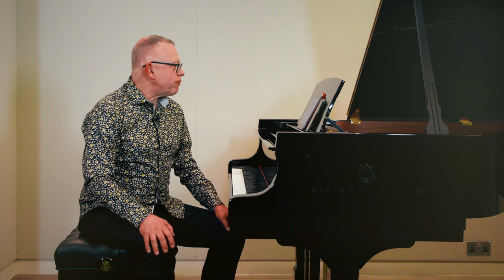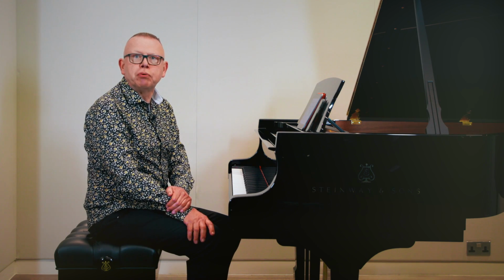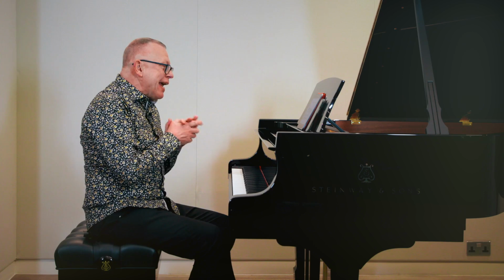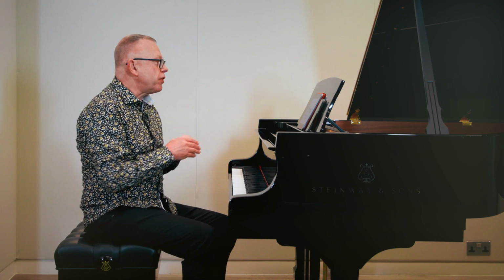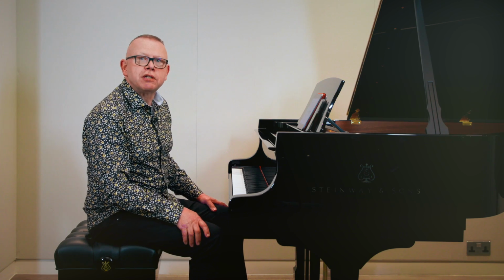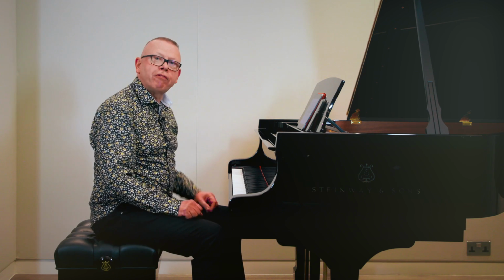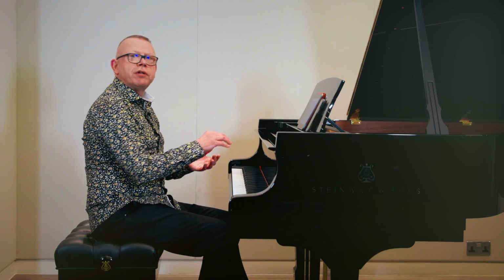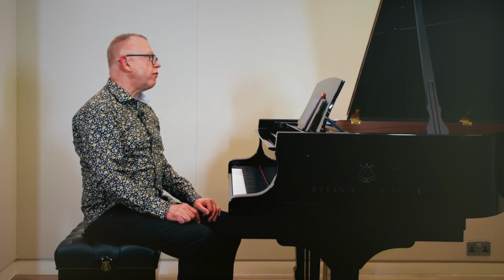Piano Lesson on How to Sharpen Your Rhythm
Teacher Graham Fitch gives a piano masterclass on WHY it's so important to master the pulse of the music, and HOW you can do just that. The video lesson complements his article inside Pianist 132, which you can get

◼️ WHY NOT SUPPORT US? In order for us to keep making videos, we need your help.

◼️ LESSON BY: GRAHAM FITCH – Pianist, teacher, writer and adjudicator gives masterclasses and workshops on piano playing internationally. He is also in high demand as a private teacher in London. Graham is a regular tutor at the Summer School for Pianists in Walsall and also a tutor for the Piano Teachers’ Course EPTA (UK). He writes a popular piano blog and has launched an online piano academy.

◼️ FILMED BY: LUMIRA STUDIO – Based in Hertfordshire, UK, Lumira Studio specialises in corporate video productions, event videos, promotional videos and animated explainer videos.

◼️ PROFESSIONAL TIPS AND ADVICE: Sign up to our email list and receive exclusive how-to-play tips from our experts, exciting news and special offers.

◼️ PIANIST MAGAZINE DIGITAL ISSUE With a digital subscription, you’ll find 40 pages of selected sheet music (suitable for players of all levels) accompanied by specially recorded sound files. The sound files act as the perfect learning tool, so you can listen to a piece of music before you learn it - all you need to do is click on the ‘sound’ icon and turn the Scores pages with a light swipe of your finger.